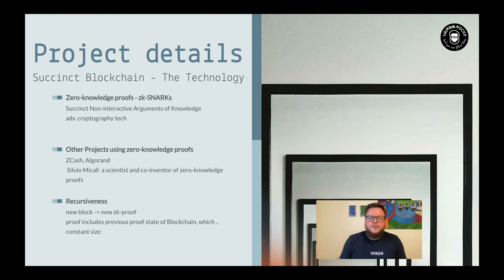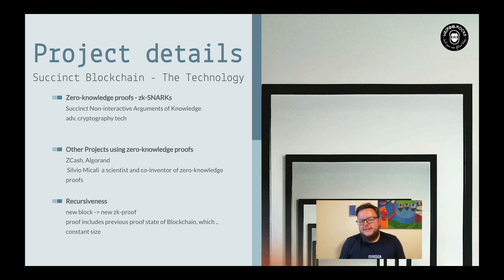A Mina Review - Recursiveness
Another principle MINA is  developed on is recursiveness.
If a new block is generated a new ZK-Snark (zero-knowledge proof) is also created. Which proofs, the proof includes the previous proof state of the Blockchain which again, contains the previous Proof state of the blockchain and, so on.  This recursive approach leads to the fact that the  chain is not growing and can stay on a constant size of 22 kilobytes.

-- Related Links --

I am not a financial advisor and I am guaranteeing any particular outcome. The content are for educational and informational purpose only. I am not providing any tax, legal or financial advice. You need to do your own research.